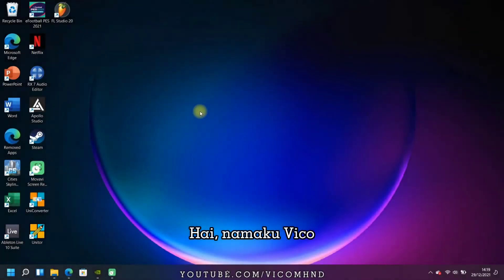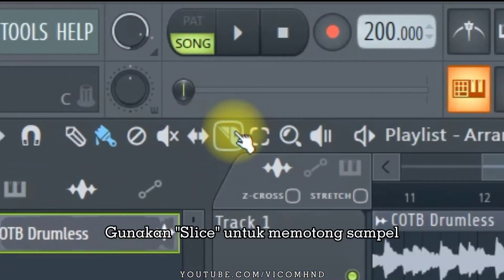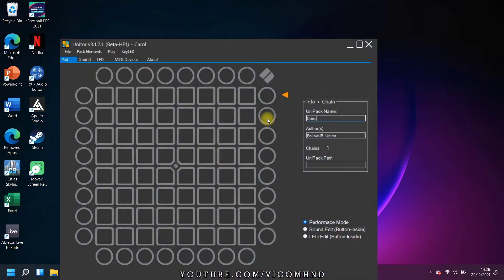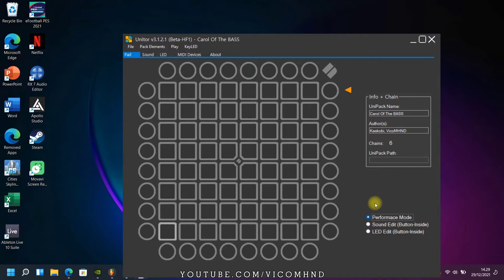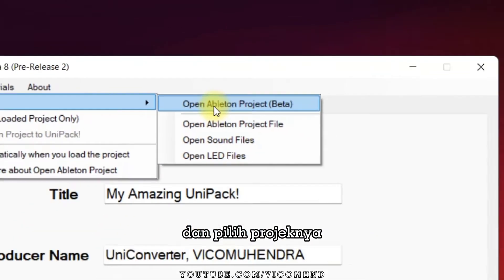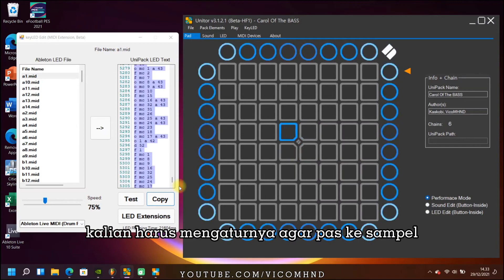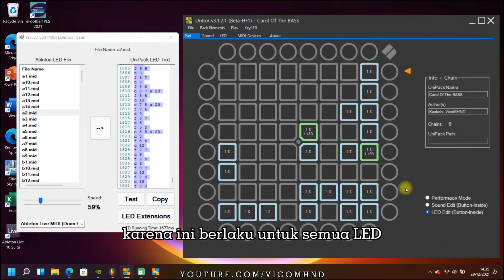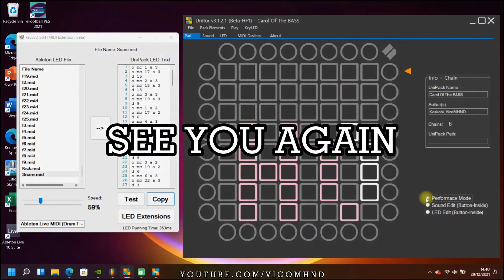HOW TO : Convert Ableton Project to Unitor || Launchpad Tutorial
[÷] Note

[÷] Gear Used :
• Novation Launchpad Mini MK3
• Oppo Reno4 Pro (Camera)
• Asus ROG G512
• i5-10300H
• 16GB RAM

[÷] Software :
• Kinemaster (Mobile)
• CapCut (Mobile)
• Ableton Live 10 Suite
• Unitor
• Audacity

[÷] TimeStamp :
00:00 intro
00:17 Create Sample
01:02 Export Sample
01:20 Import Sample to Unitor
01:45 Mapping Sample
01:58 Trying Sample
02:35 Convert Ableton LED to Unitor
03:14 Copy & Mapping LED
04:33 Result!